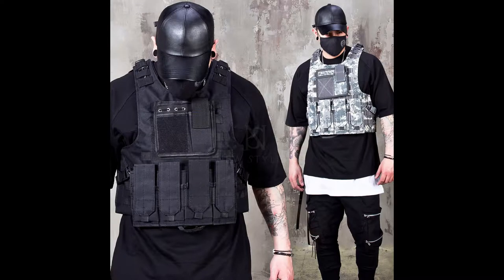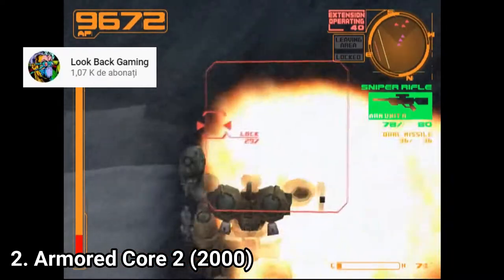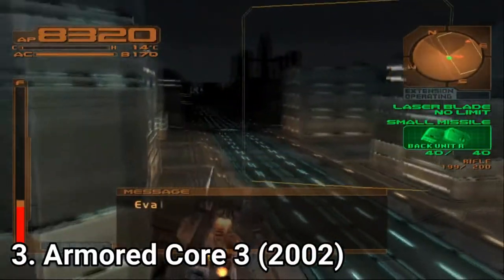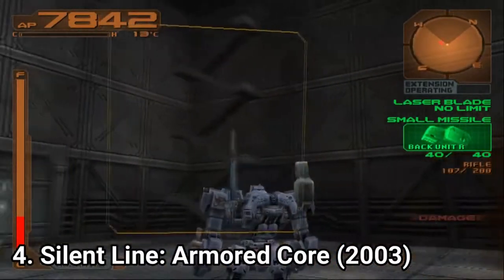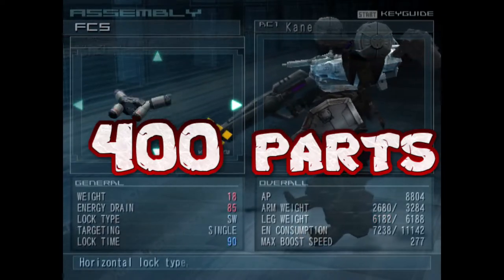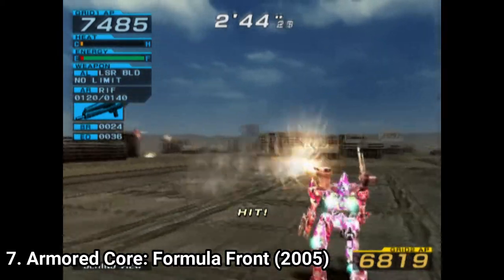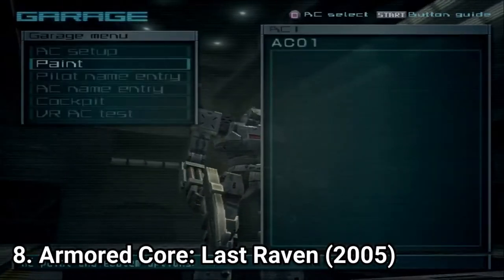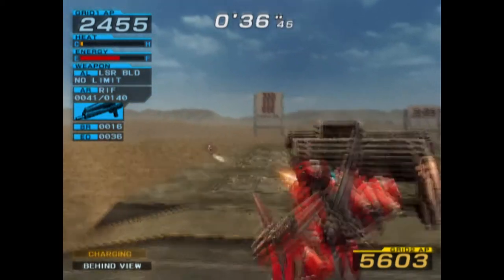All Armored Core Games for PS2 Review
Here is a list of all Armored Core Games for the SONY Playstation 2:
1. Armored Core 2 (2000)
2. Armored Core 2:  Another Age (2001)
3. Armored Core 3 (2002)
4.  Silent Line: Armored Core (2003)
5.  Armored Core: Nexus (2004)
6.  Armored Core: nine Breaker (2004)
7.  Armored Core: Formula Front (2005)
8.  Armored Core: Last Raven (2005)